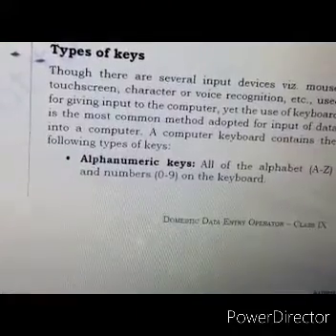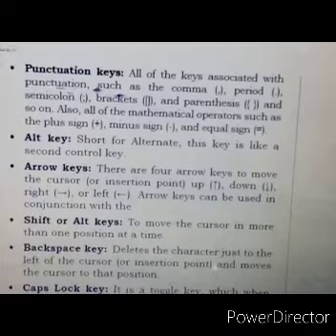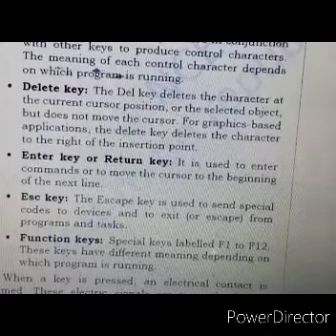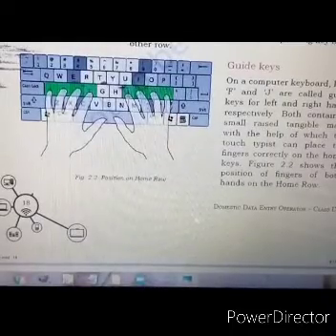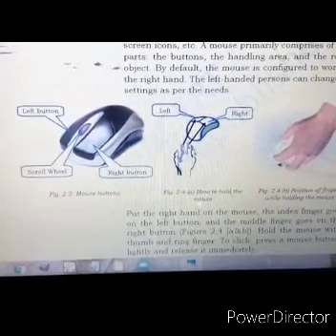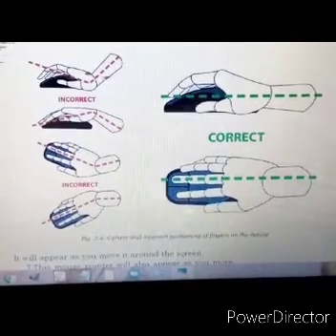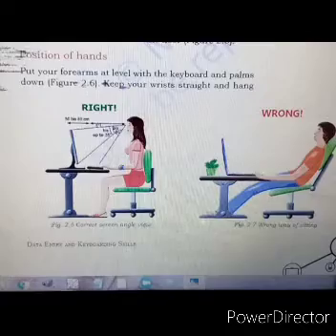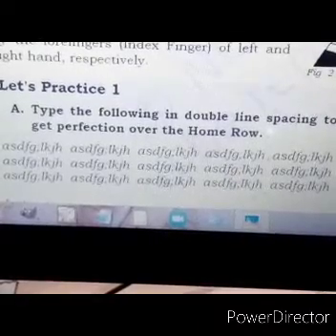Class IX unit 2 (IT 402)